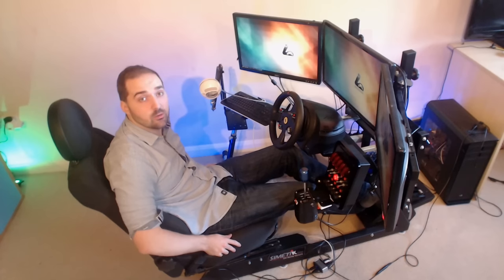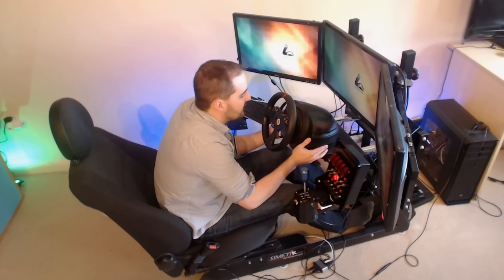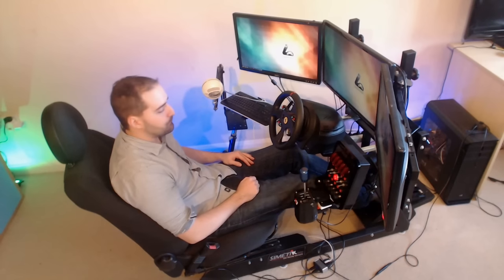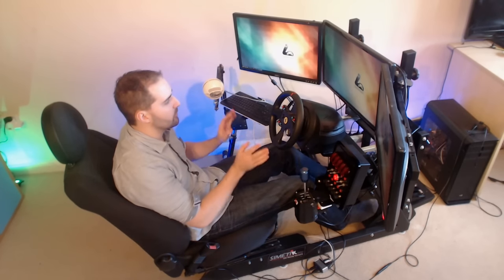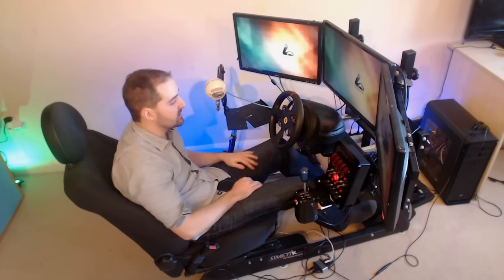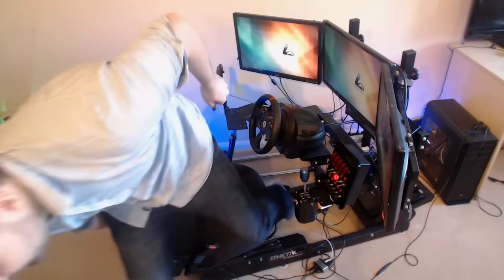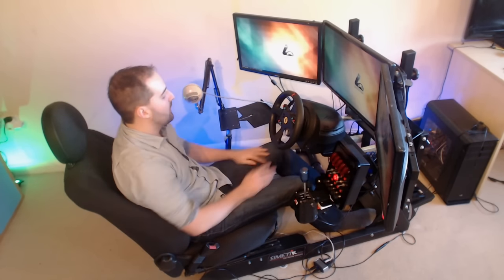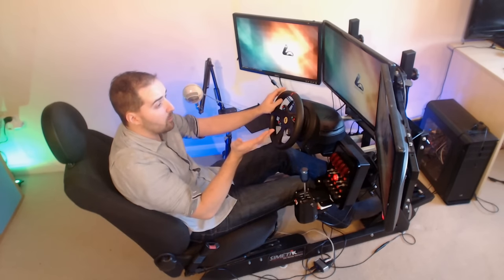Simetik K2 Cockpit - Review Part 2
After having the Simetik cockpit for three months we follow up with what we think of the sim-rig.

I felt in our first review we did not rely show how stable the rig was so this time I decided to risk life and limb by standing on the wheel plate, hopefully demonstrating that this rig is built stronger than a Russian tank.

Additional Product Details
The Cockpit K2 by Simetik is a highly adjustable rigid simulator frame that allows for racers to sit in exactly the same position as they would in their real race car!

The rig allows for the following adjustments

- Steering wheel:  Inclination, height and depth.
- Pedals:  Inclination
- Righ legth: three possible configurations to accommodate users from 1,35m /4,4ft  up to 1,95m/6,4ft
- Seat Mounting : Multiple holes to accommodate many types of chair as well as universal car seat rails

The rig is compatible with the following Equipment

Logitech G25/G27, Thrustmaster T500RS/T300, Fanatec Clubsport, Universal fitting.

The base rig sells for 280€  with the ability to then buy attachments for screens, gear sticks and other accessories that Simetik sell.